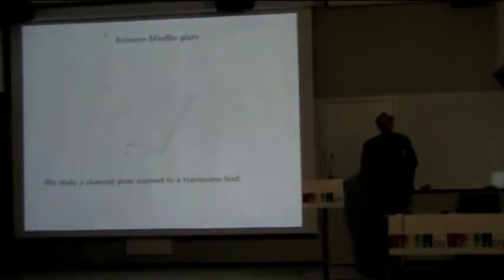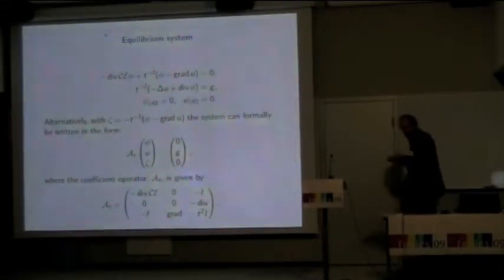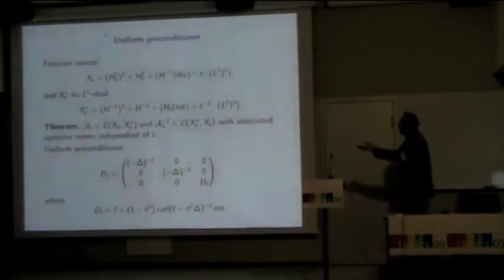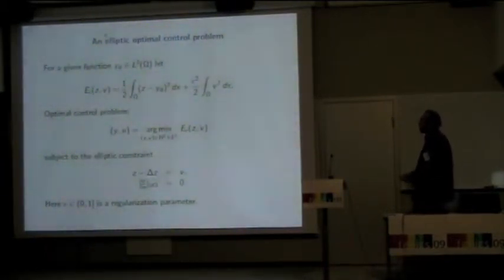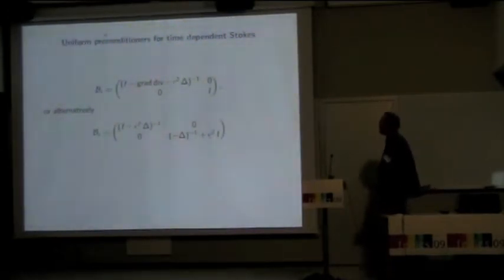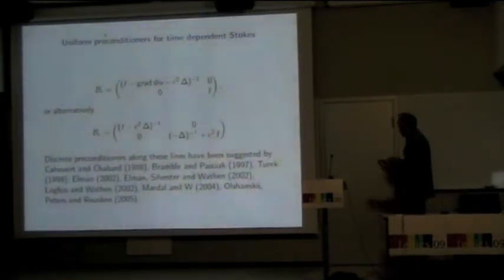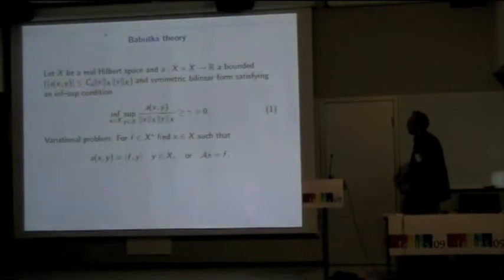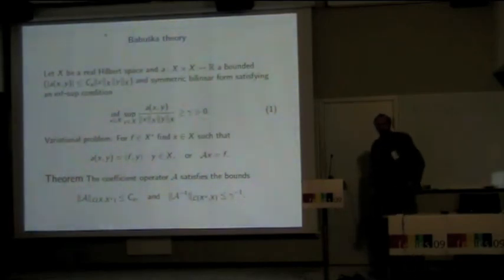Talk 16 - Ragnar Winther - Part 4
The sixteenth talk of FEniCS '09.